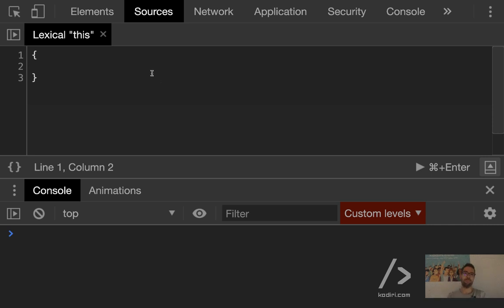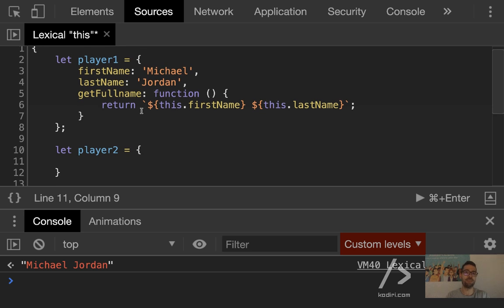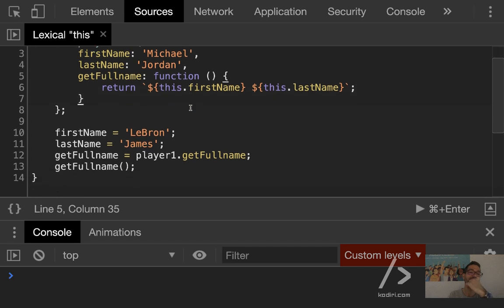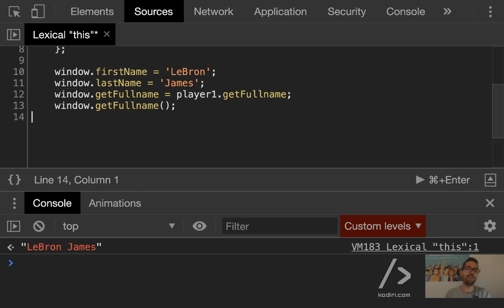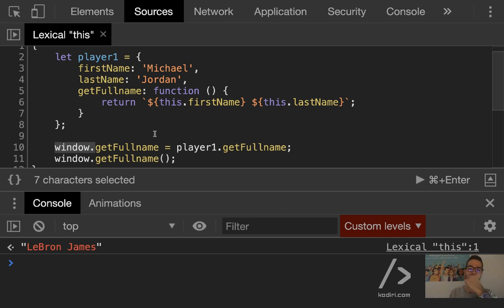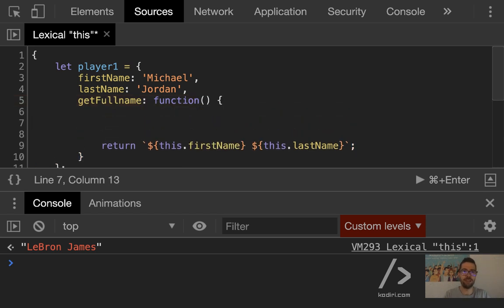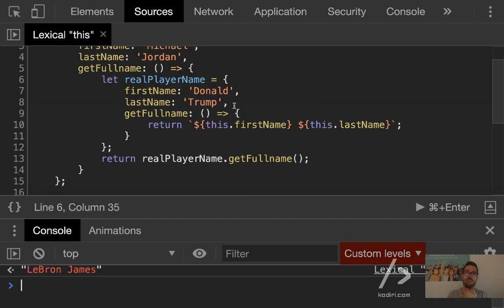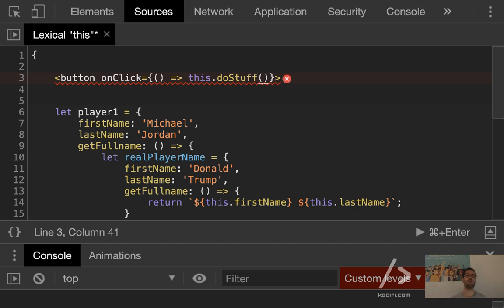JS Workshop - lexical 'this' - 24.05.19